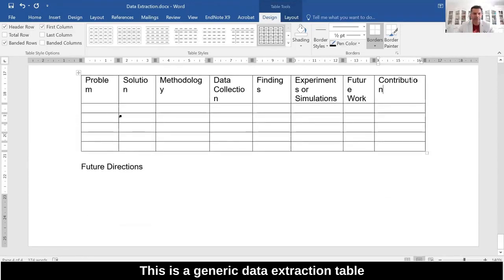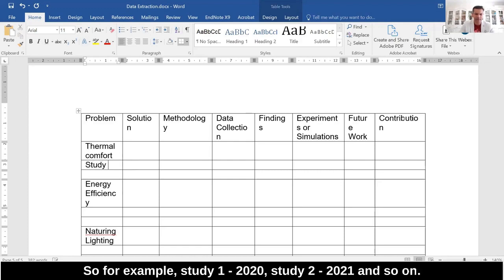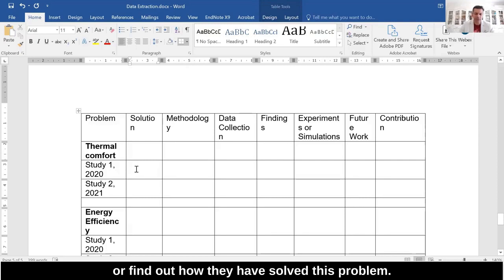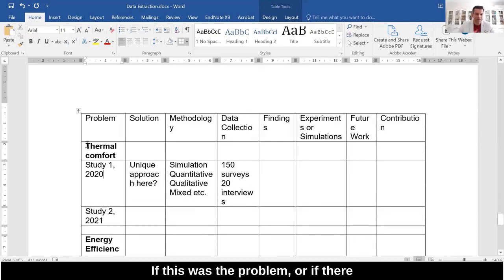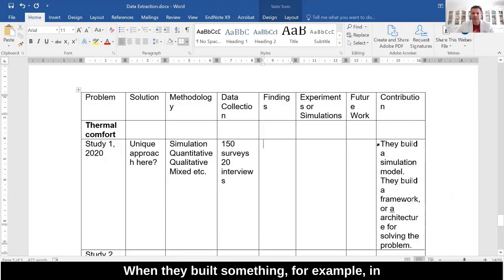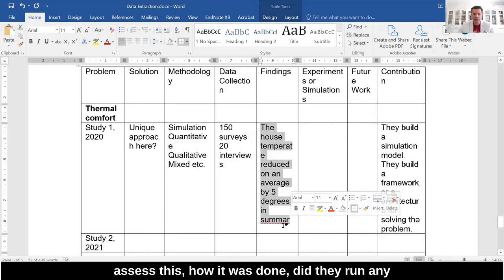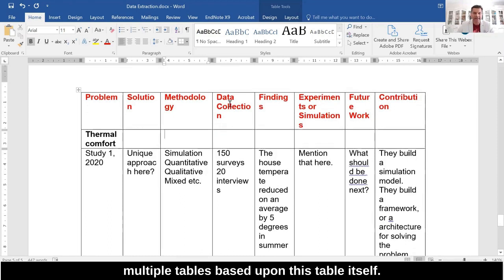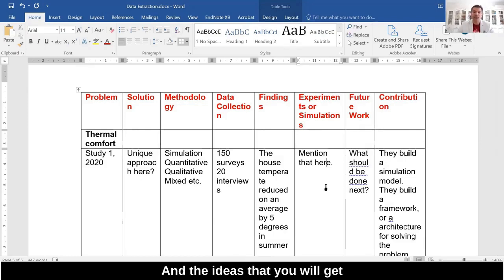What to Write in Data Extraction Table | Explained with Example | AProfessor Vidy Potdar | Australia